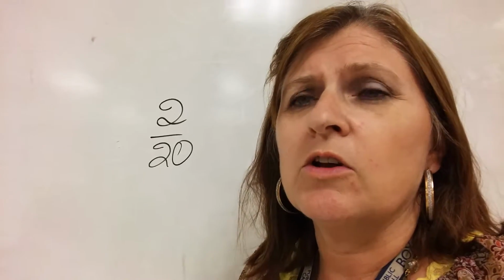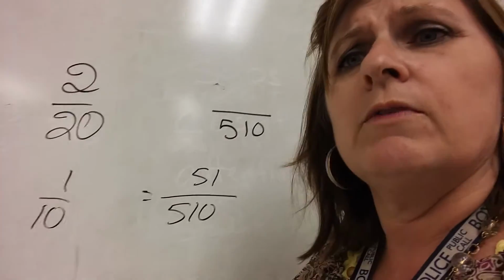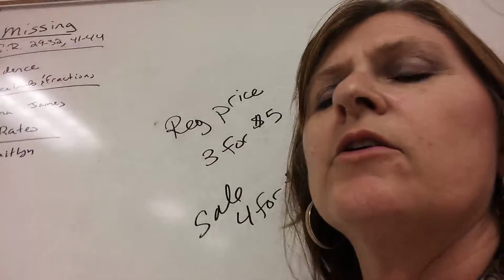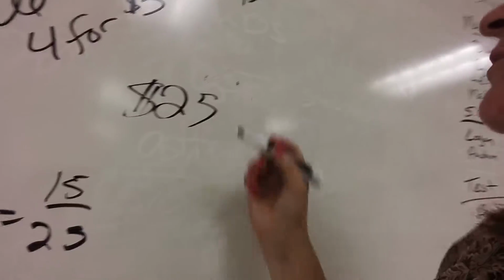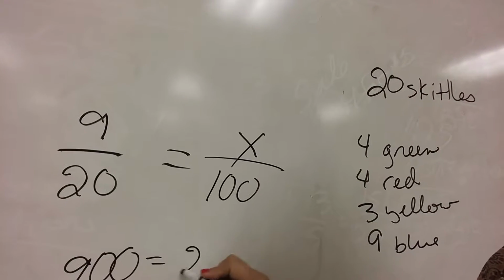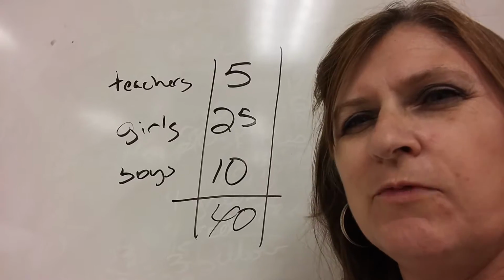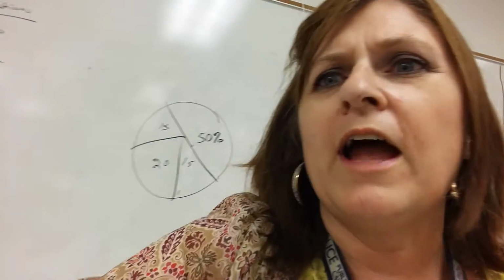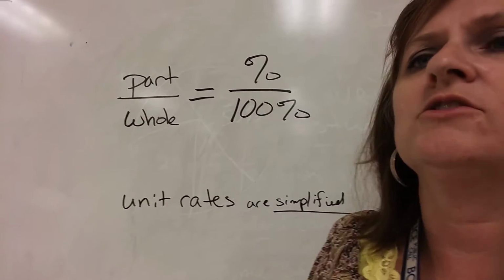Pap test review week 2.3